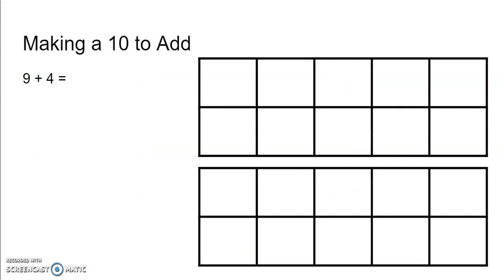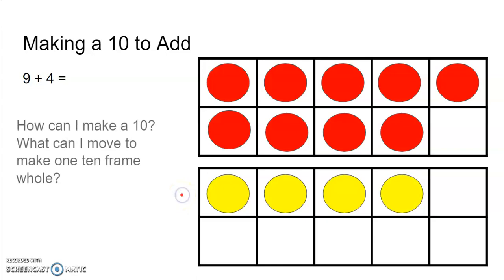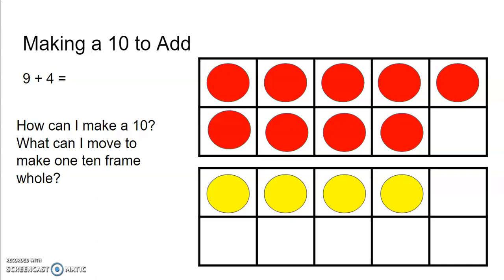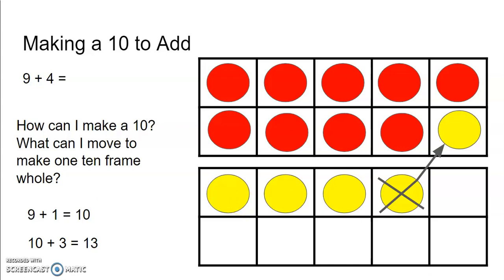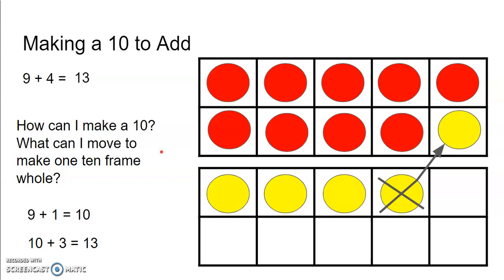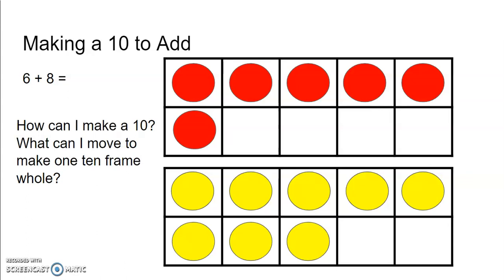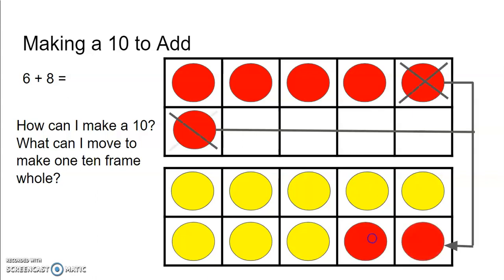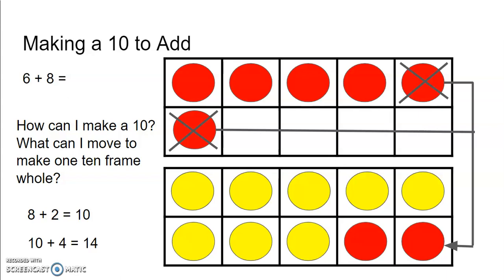Making a 10 to Add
Building Mental Math Skills. How to make a ten with the numbers given to add within 20.